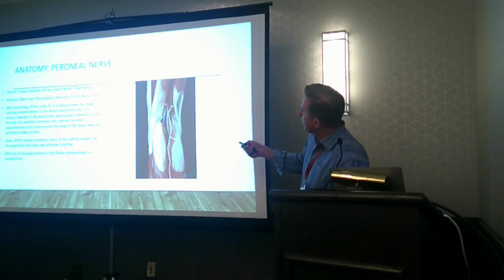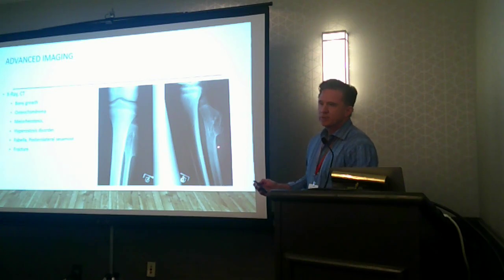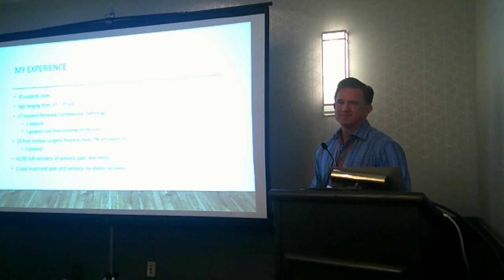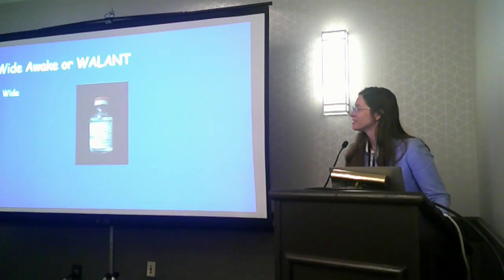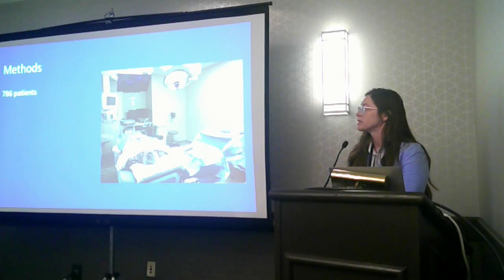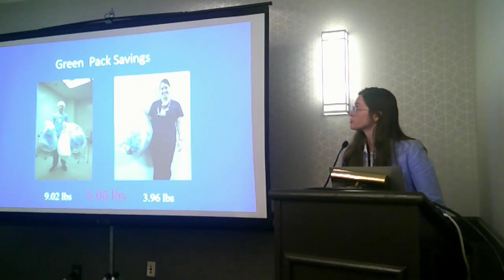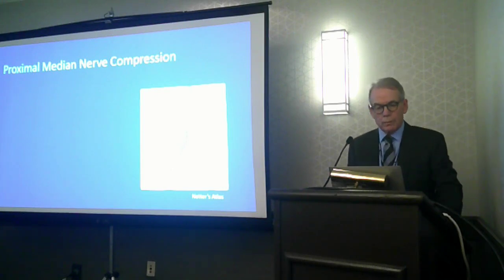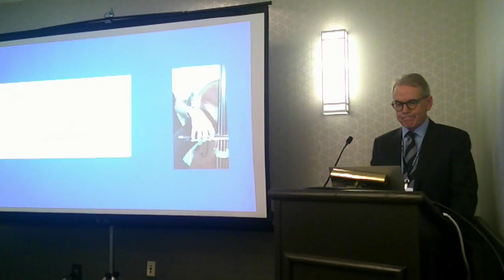AANOS - Saturday, April 27, 2024 - Pt 3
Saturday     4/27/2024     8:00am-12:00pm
AANOS Annual Scientific Meeting: Neurological and Orthopaedic Surgery

Peroneal Nerve  Dysfunction for Spine Surgeons
Demian Yakel, DO      Asheville, NC
Orthopedic Spine Surgeon

WALANT Outcomes in a Hospital Procedure Room
Michaela Derby      Sioux Falls, SD
Medical Student, University of South Dakota Sanford School of Medicine

Lacertus Syndrome: The Other Median Nerve Diagnosis
Robert Van Demark, Jr, MD, FICS     Sioux Falls, SD
Clinical Professor of Orthopedic Surgery, University of South Dakota Sanford School of Medicine